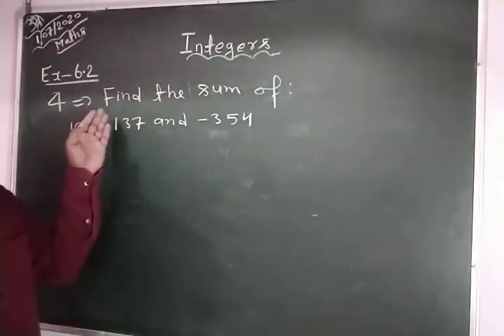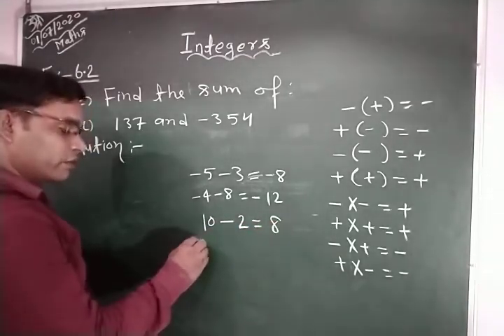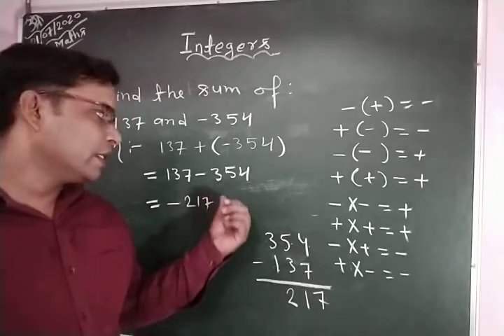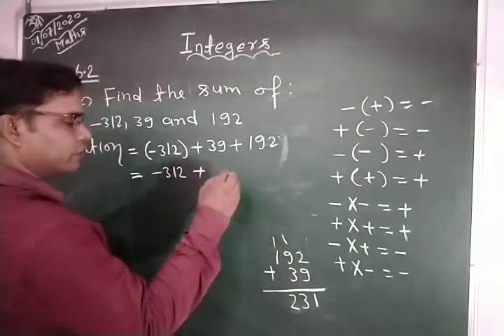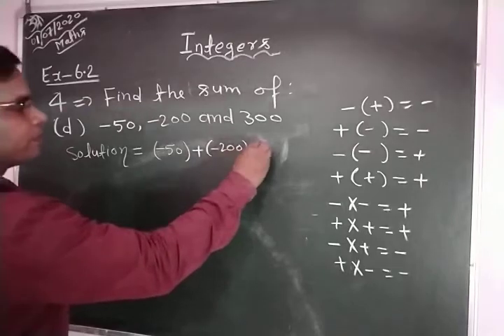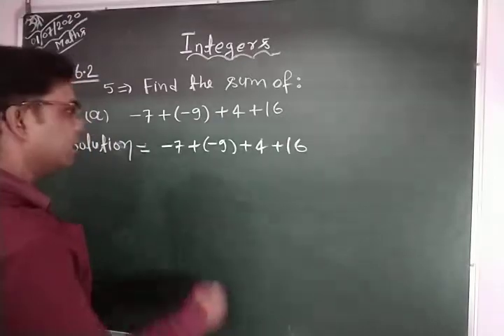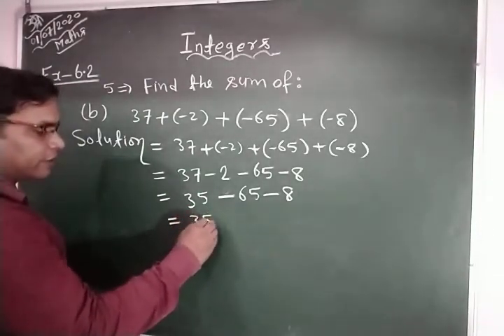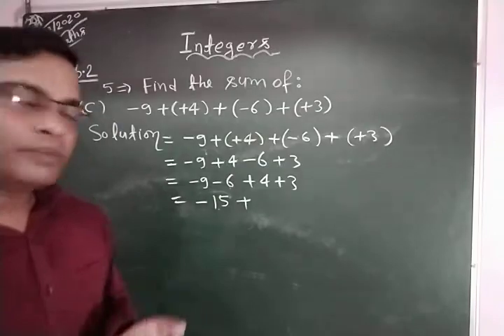Class VI Mathematics 04 -08 -2020 By Mr Ramesh Verma